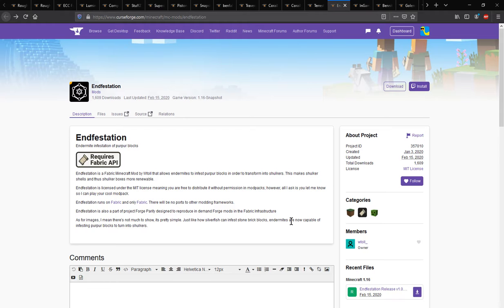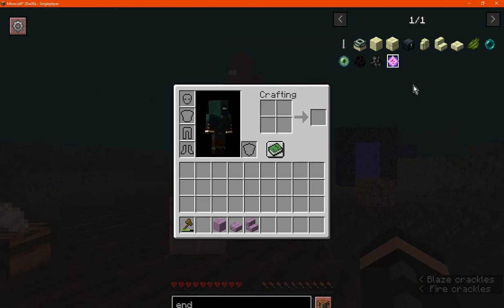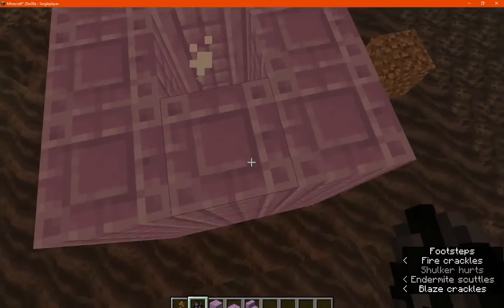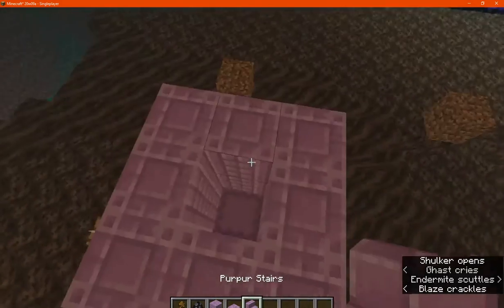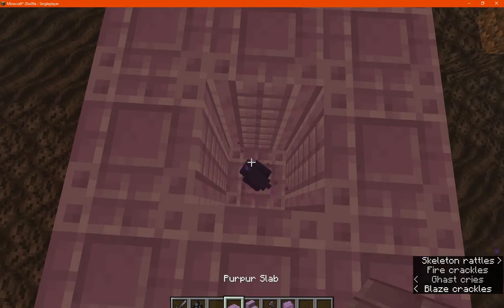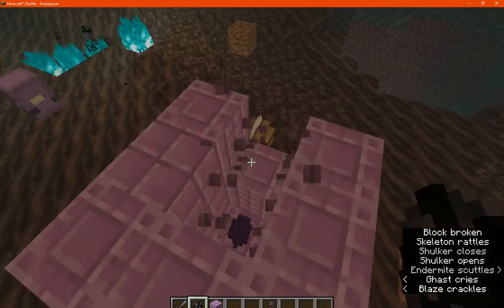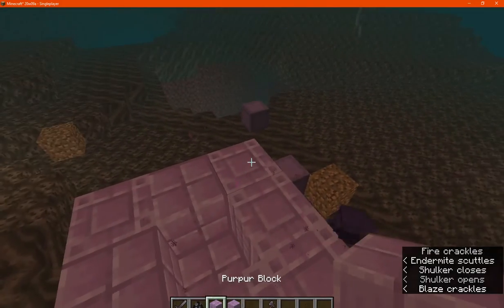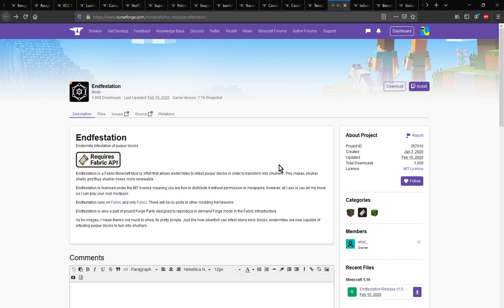Endfestation 1.15.1/2 & 20w09a (1.16) Fabric Mod Overview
A mod that allows Endermites to go into Purpur Blocks (doesn't work on Purpur Pillar, Slab or Stairs) and transform into Shulkers to make Shulker Shells renewable.